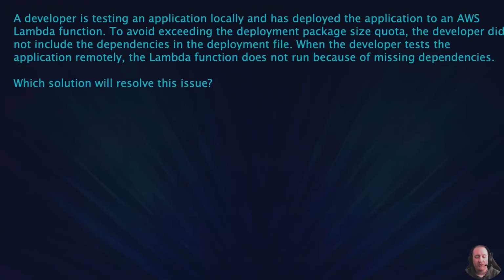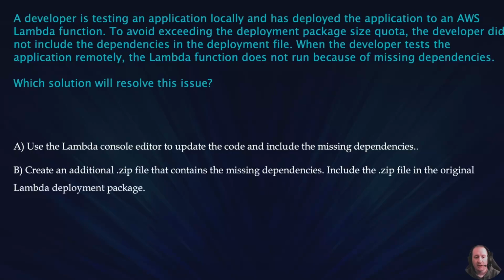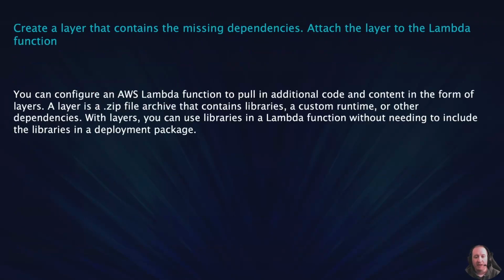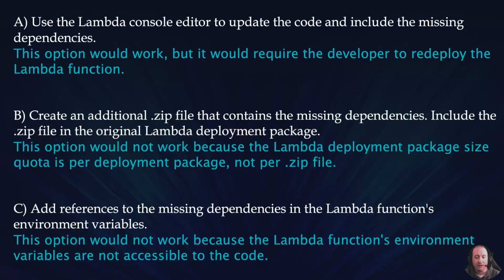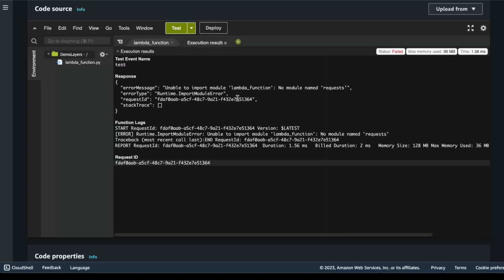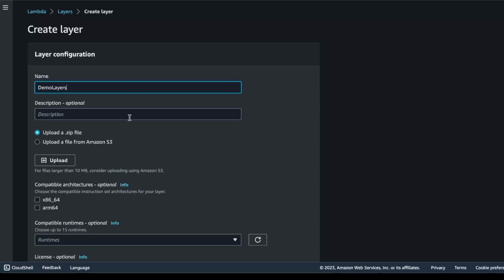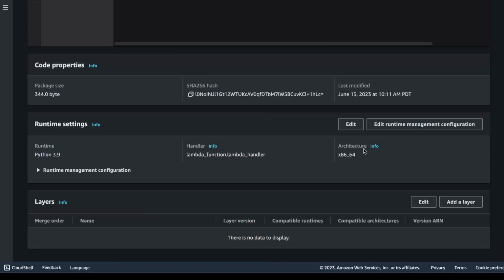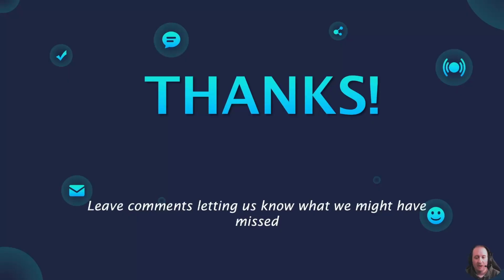AWS Developer Shorts - Lambda Layers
In preparation for AWS Developer certification, we cover Lambda Layers. What Lambda Layers are, real world case, an example exam question, and a demonstration in using Lambda Layers, all packed into a short video.